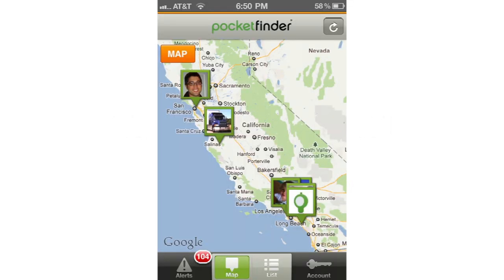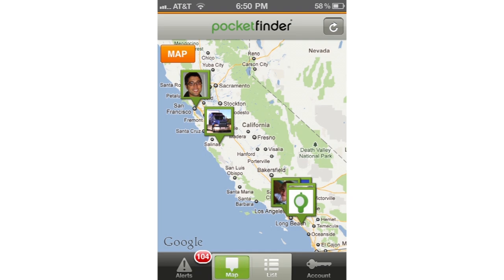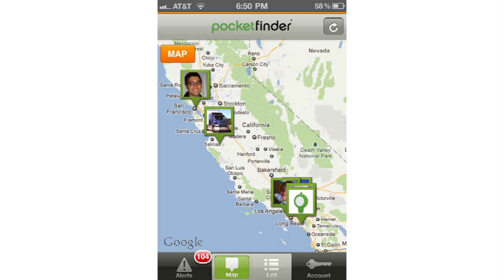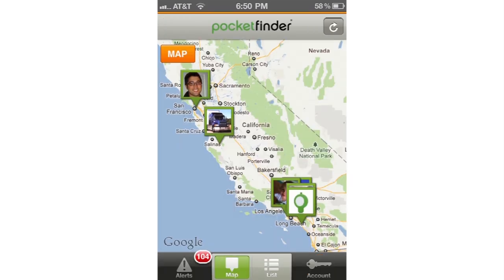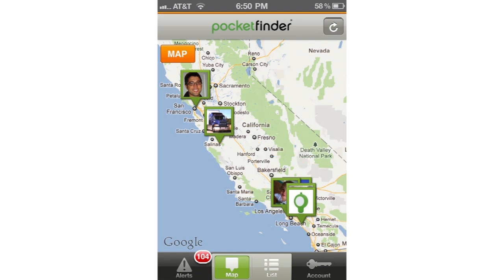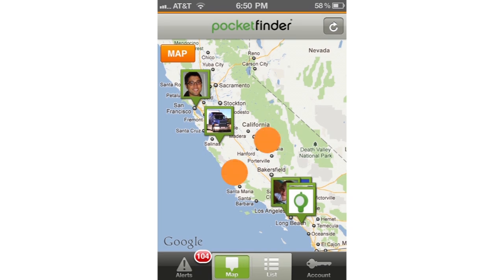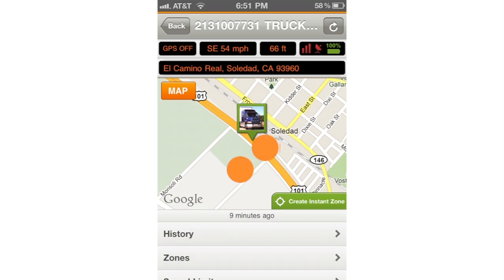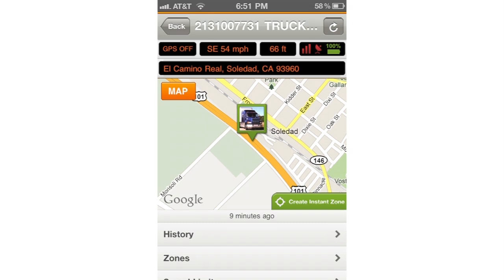PocketFinder App - Using the App - Part 1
Part 1 of 2 videos showing how to use the PocketFinder 2 GPS app.  It shows the main areas of the app and going into detail for the most important pages in the app.  It also shows how to use gestures to navigate through the app.